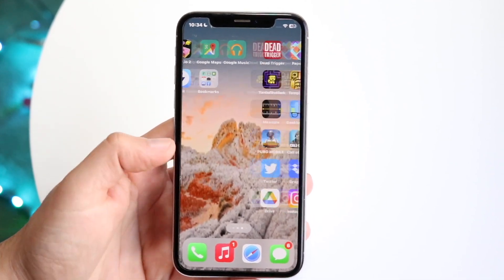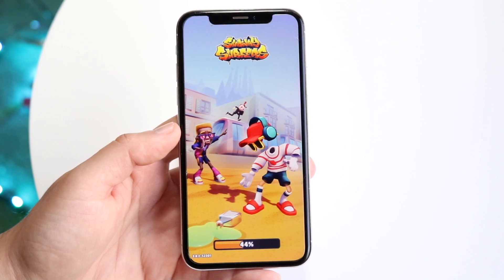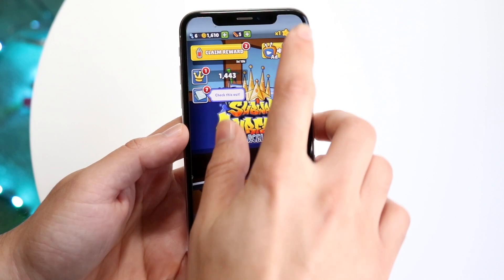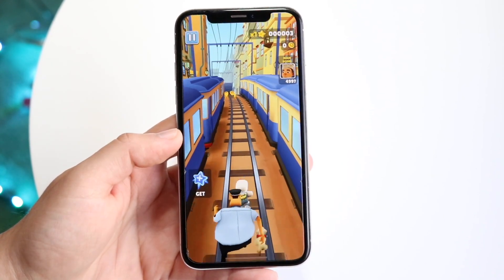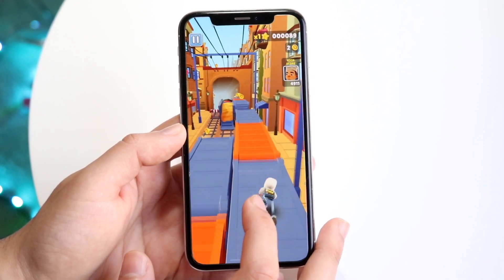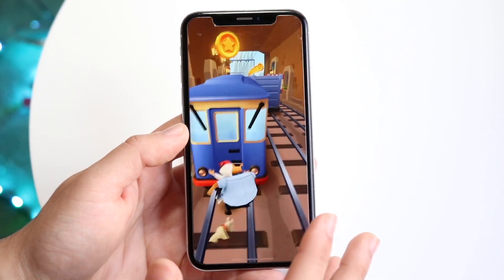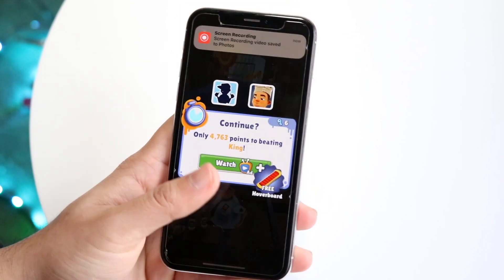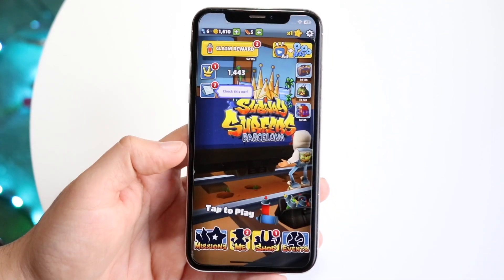How To Record Gameplay On iPhone! (2023)